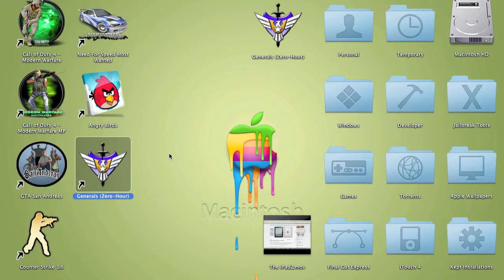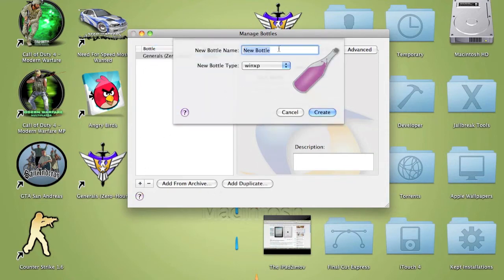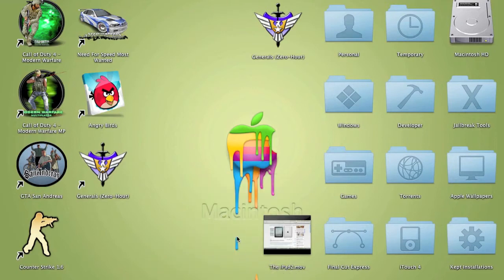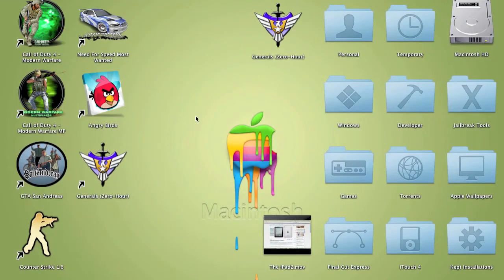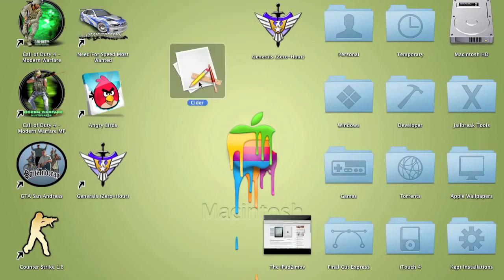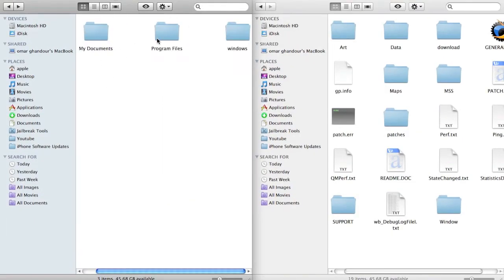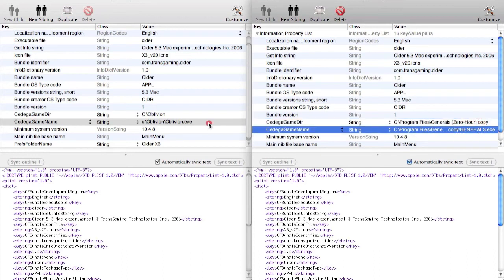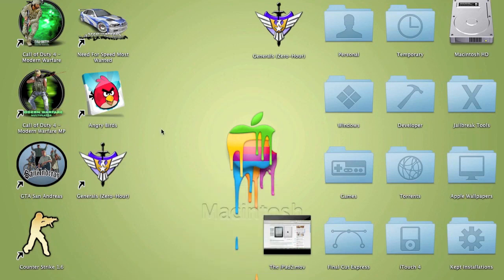Wanna port EXEs to Mac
This shows you basically how to run windows programs on mac

Crossover Link in other Vid